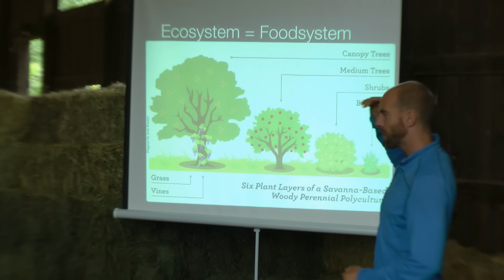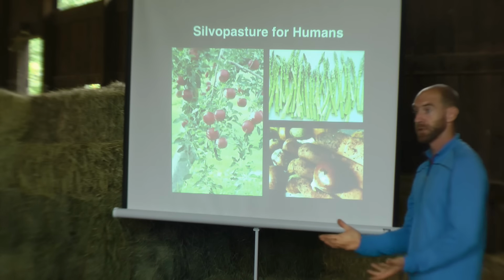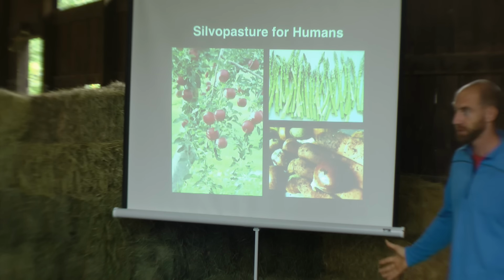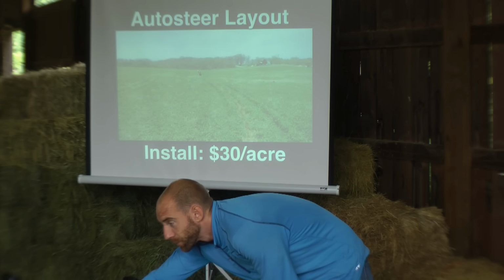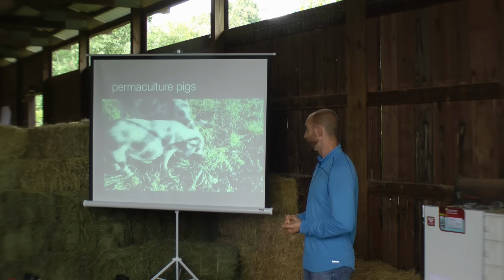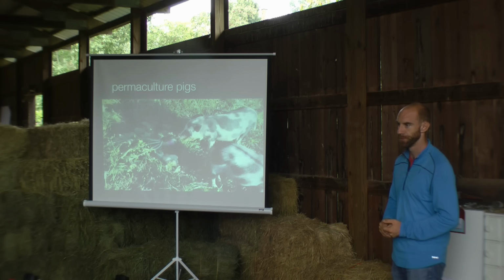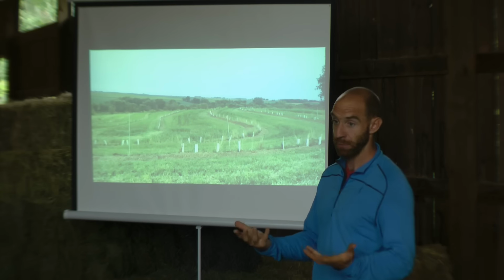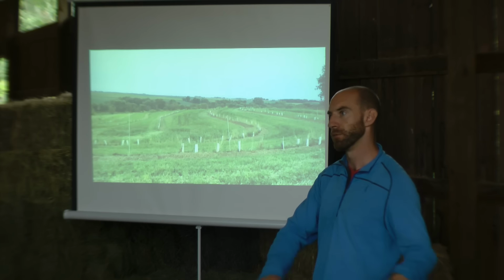Young farmer changes landscape and plans to CASH IN!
A segment of his talk at the Wisconsin Permaculture Convergence. Support this farm if you can as Grant is teaching how we can convert depleting  agri-business farmland into a sustainable fertile life-supporting landscape.